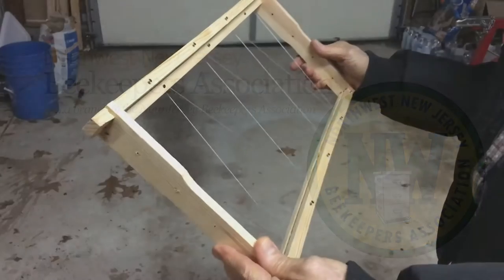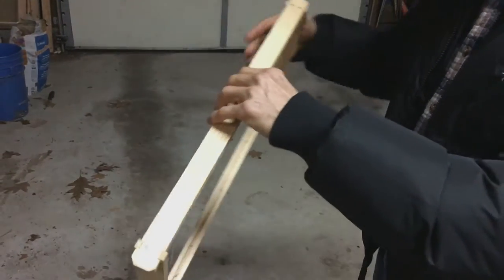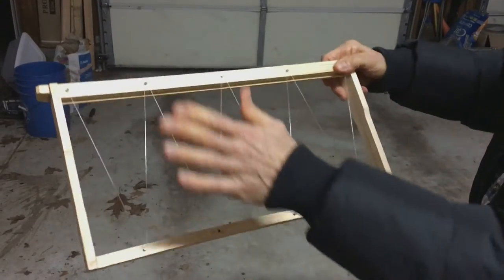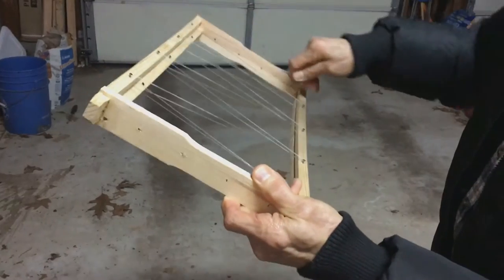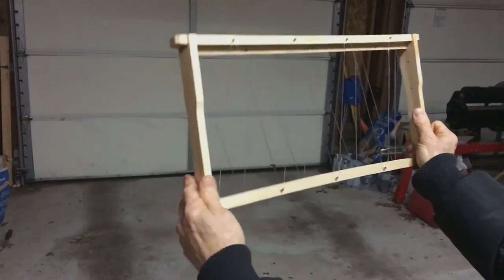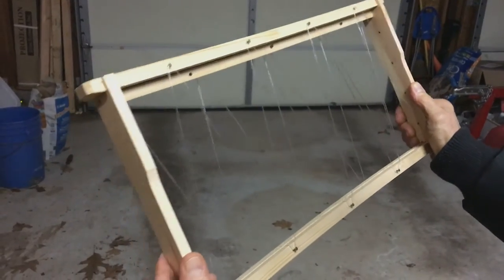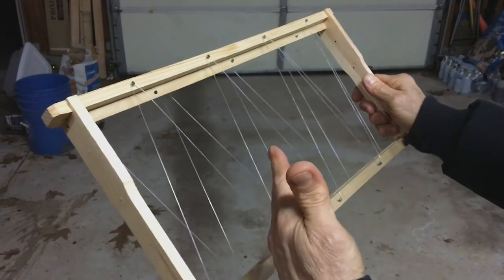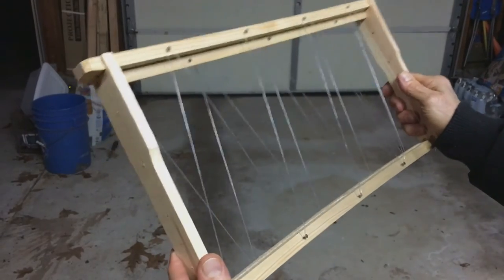NWNJBA Video Short - Cut-Out Comb Frame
Preview of a homemade wired frame prepared for the purpose of collecting comb from a cut-out or hive that will be taken out of a wall or natural location and placed inside a beehive.